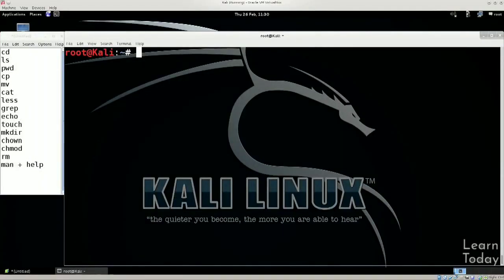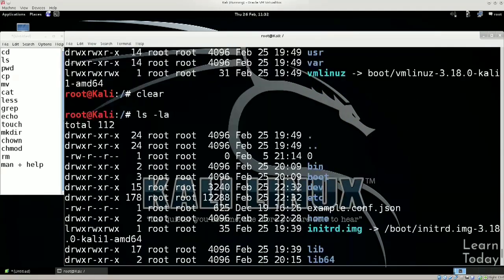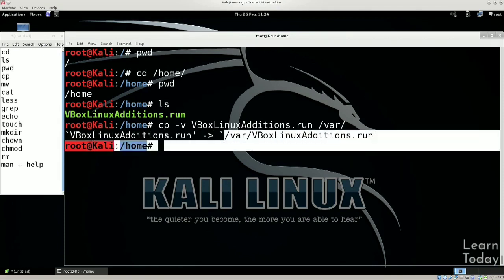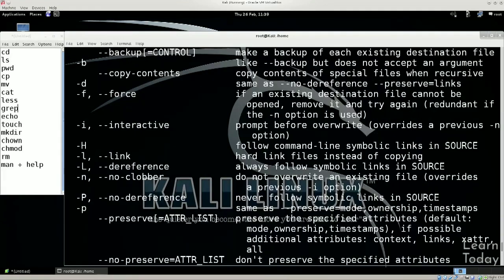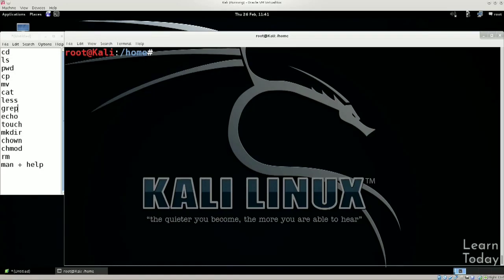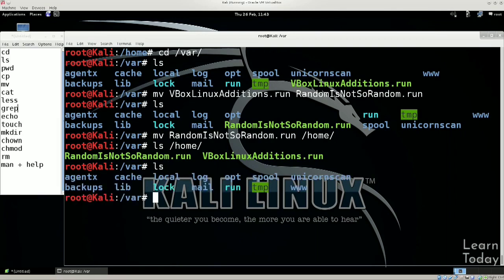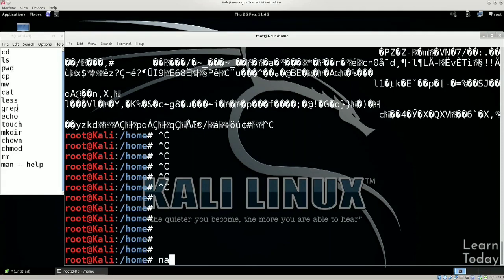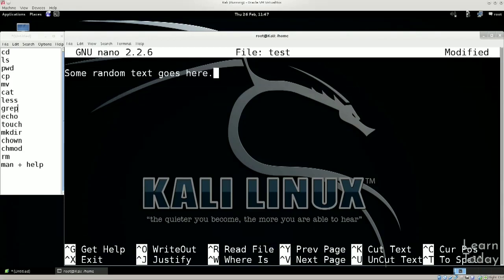Linux Command-Line Interface (CLI) basics || Part-2